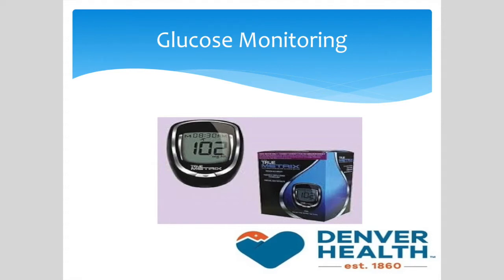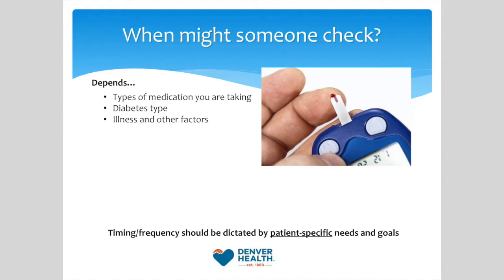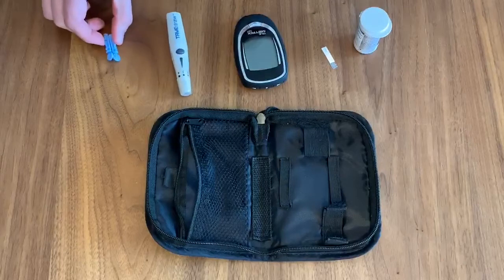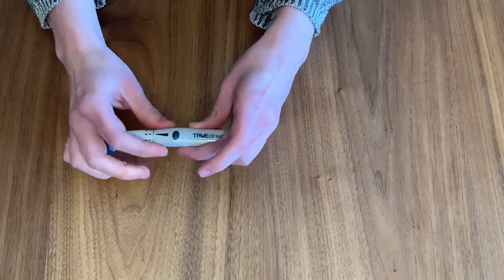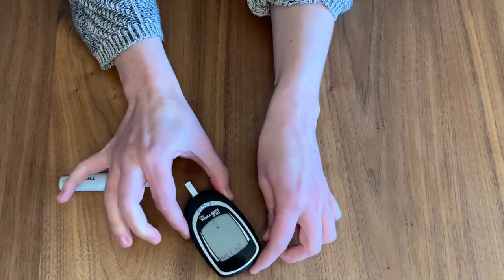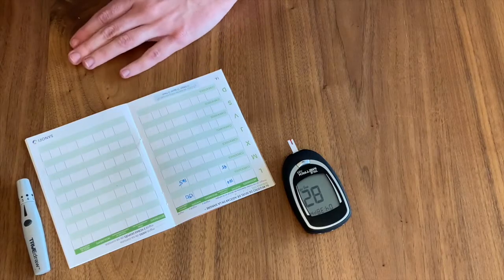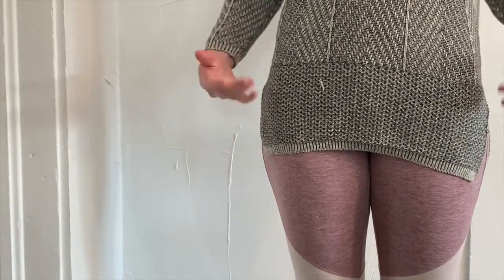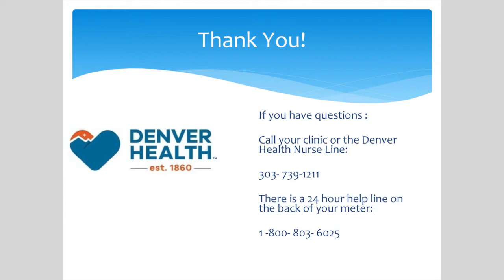Glucose Monitoring- How to use a Glucomter.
This education video teaches viewers how to use a glucometer for blood sugar monitoring.